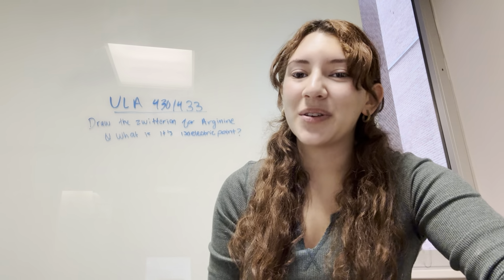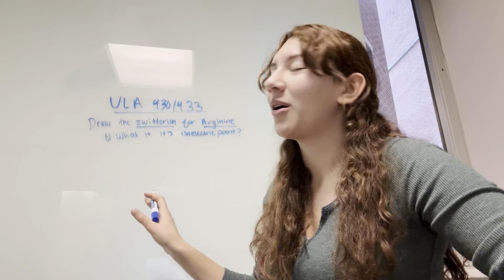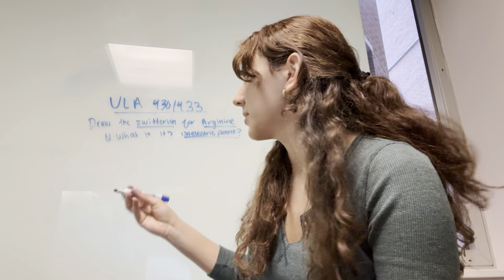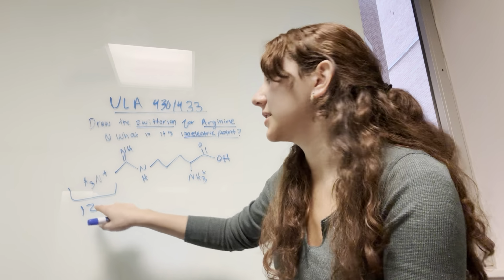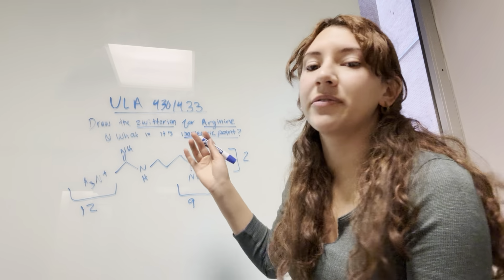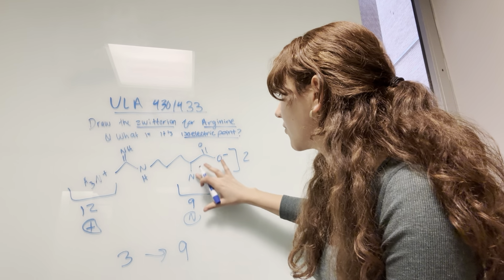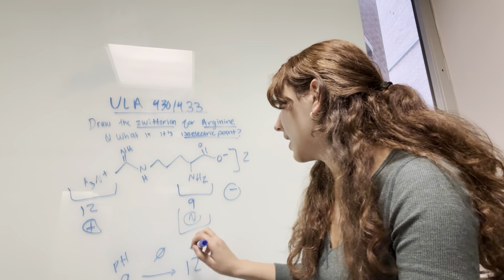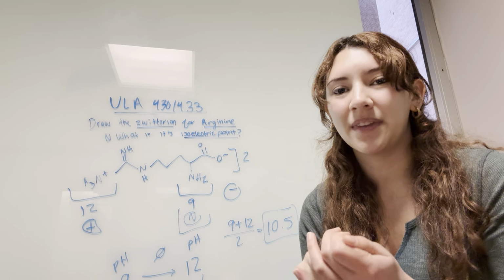Watkins_A_430/433